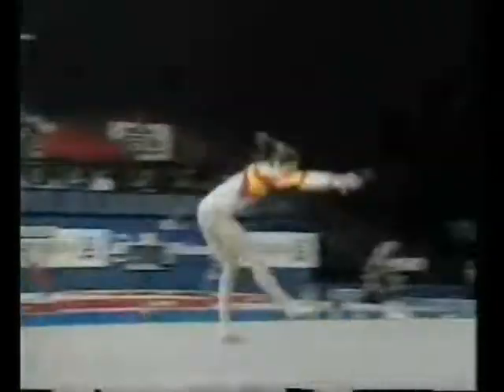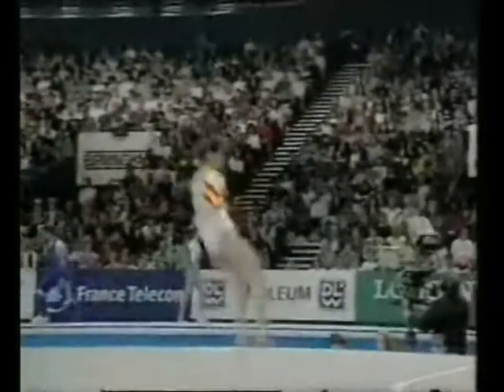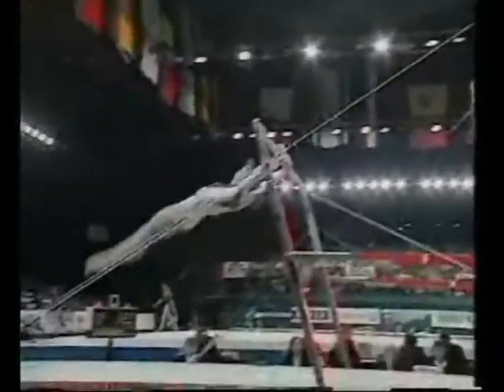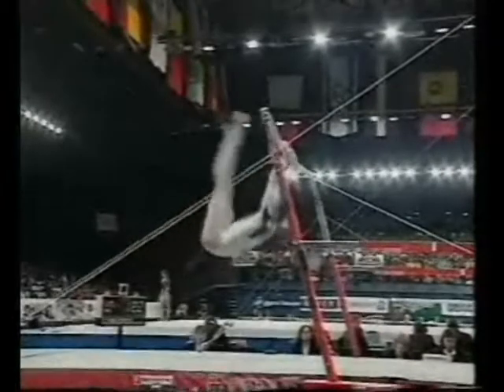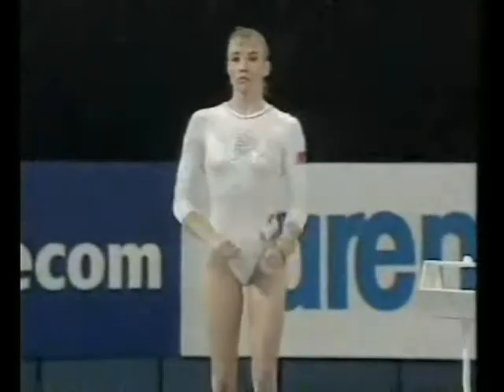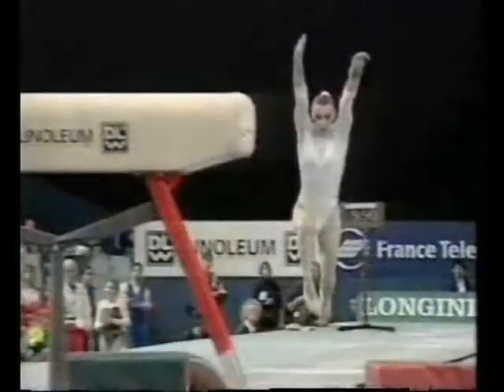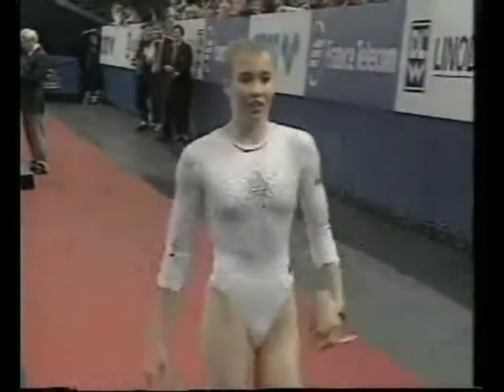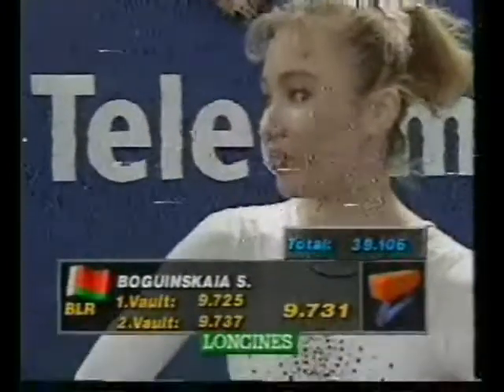1996 Gymnastics Womens All-Around Eurpean Championships Part 8